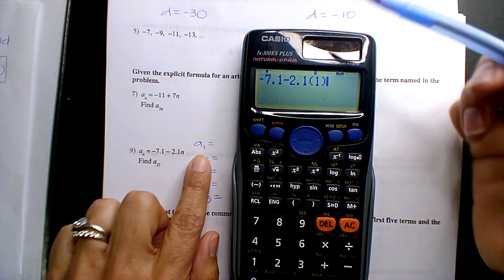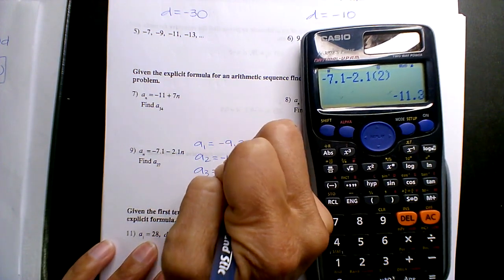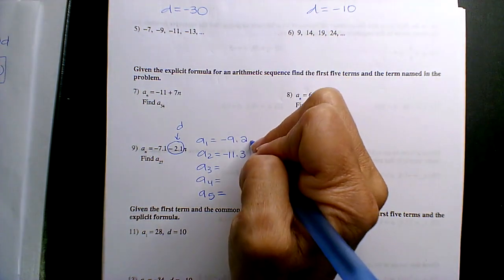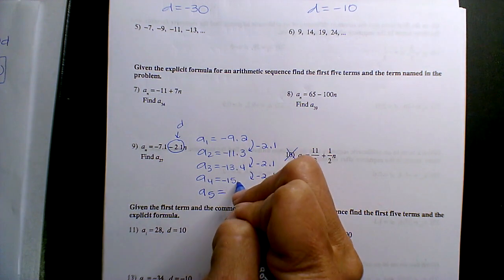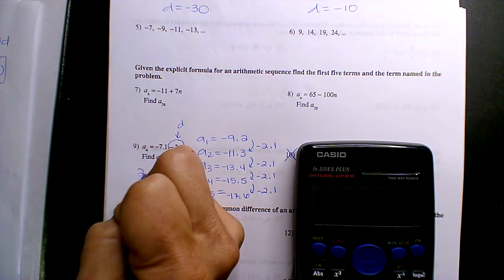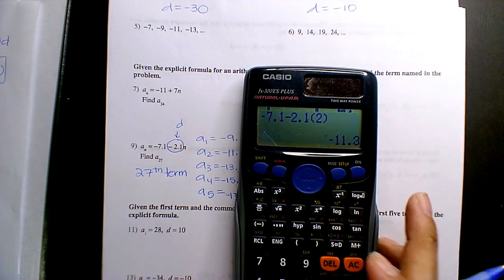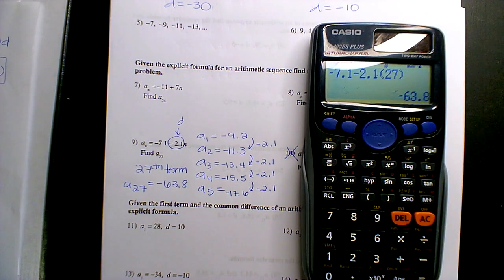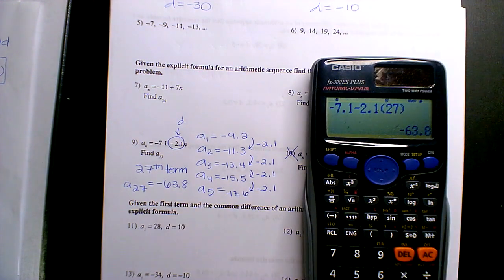1.17.23 im3 #2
arithmetic sequence
common difference
initial term